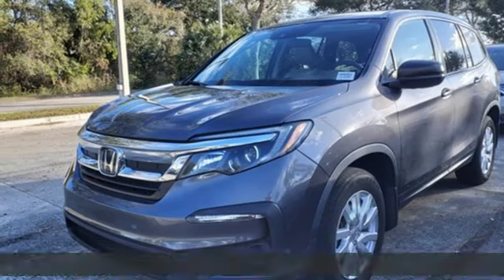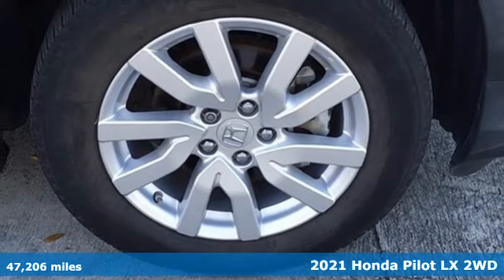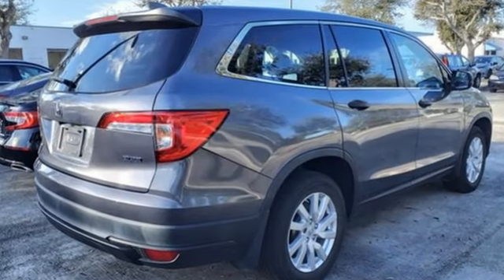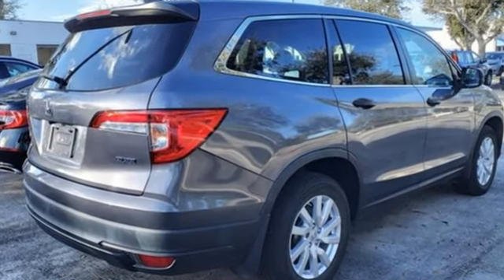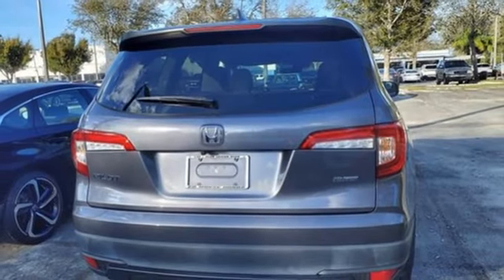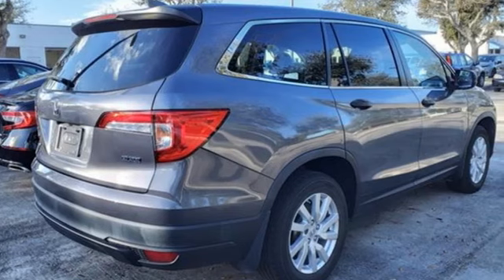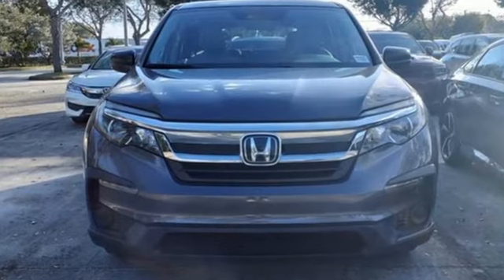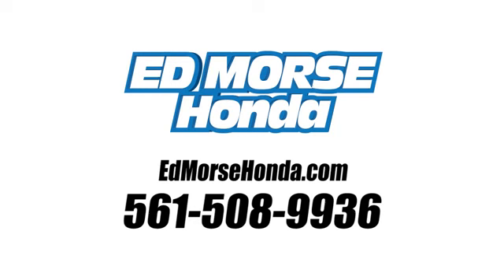Certified 2021 Honda Pilot West Palm Beach Juno, FL HR6683 - SOLD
Year: 2021
Make: Honda
Model: Pilot
Trim: 2WD LX
Transmission: 9-Speed Automatic
Color: Modern Steel Metallic
Mileage: 47206
Stock #: HR6683
VIN: 5FNYF5H14MB005222
Recent Arrival! Certified. CARFAX One-Owner. 2021 Honda Pilot LX Gray ED MORSE LIFETIME POWERTRAIN WARRANTY *See Dealer for Details* . Carfax Accident Free, Local Trade.

Address:
3790 West Blue Heron Boulevard